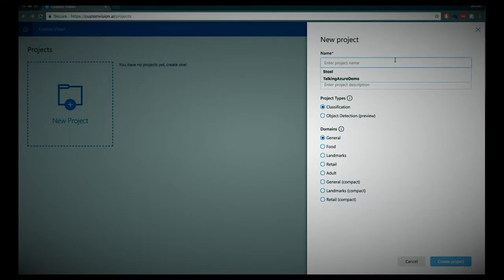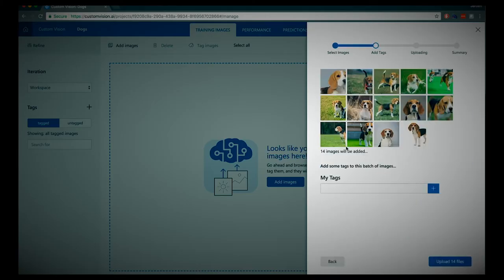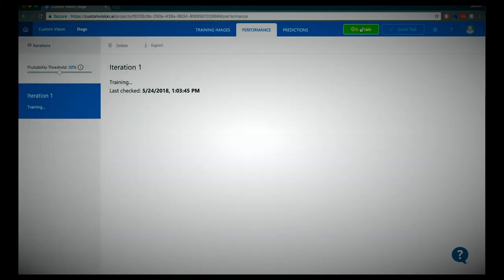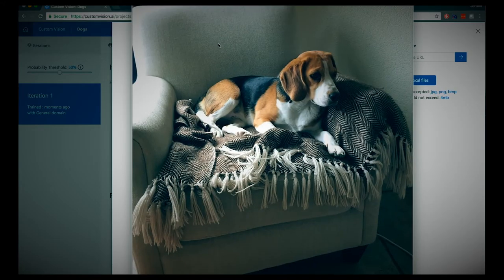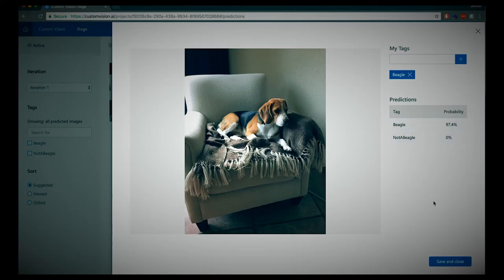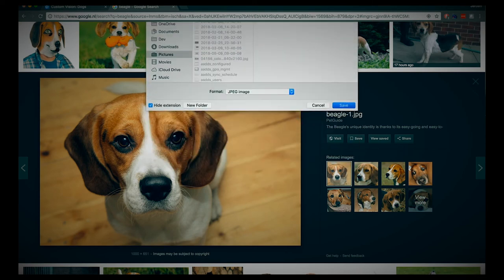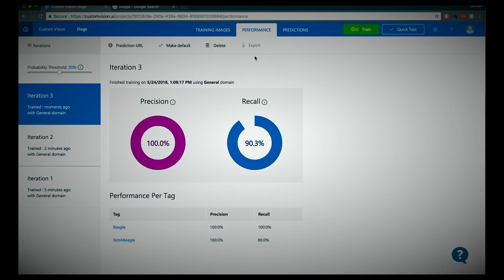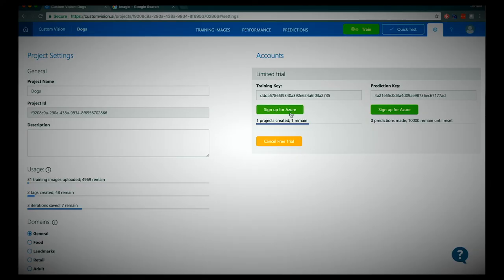Getting started with Artificial Intelligence (AI) - Custom Vision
Getting started with Artificial Intelligence isn't that hard! Watch this video and you are able to create a custom vision model!